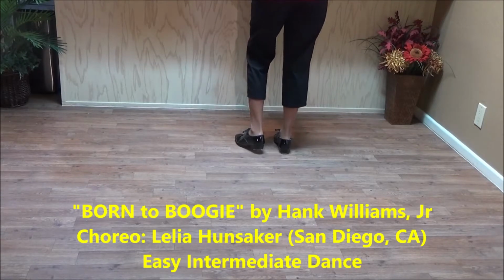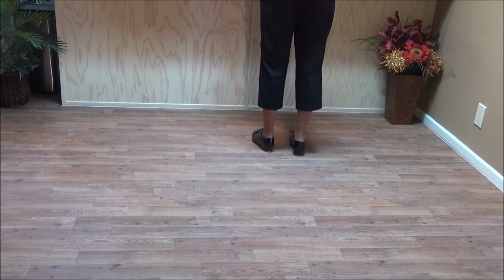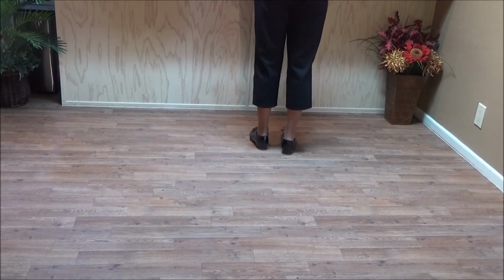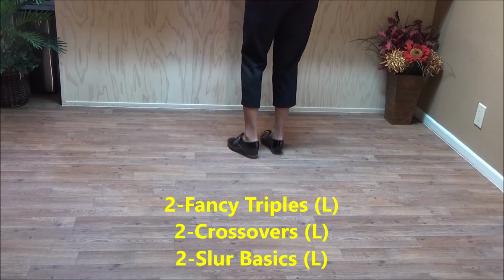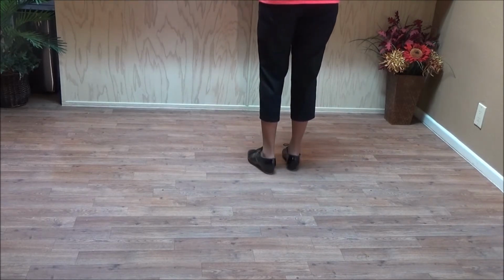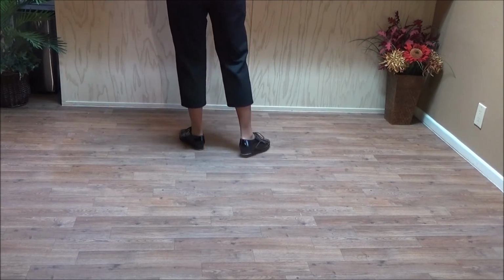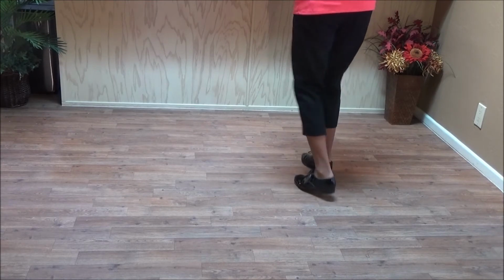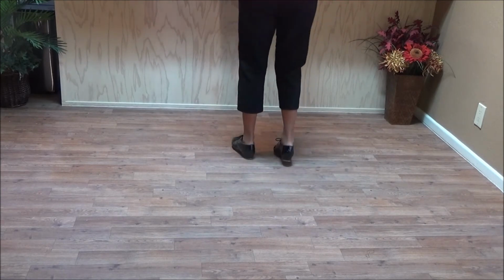Born To Boogie By Charlie Daniels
Clogging taught by Ginny Bartes. Choreography by Lelia Hunsaker. Music by Hank Williams, Jr.